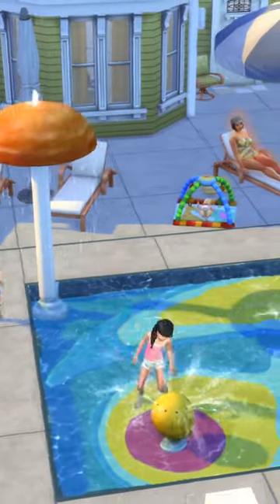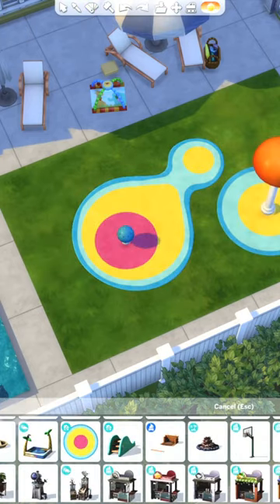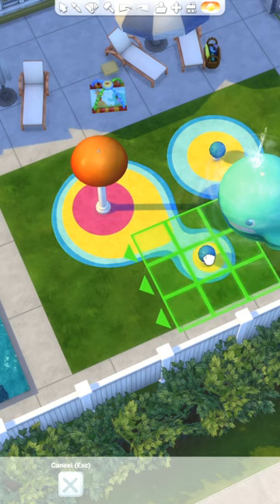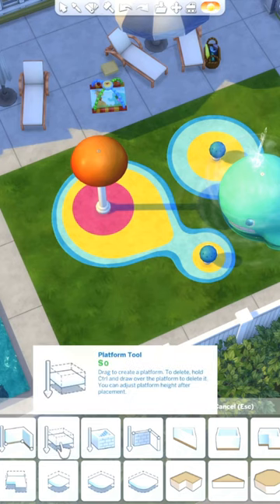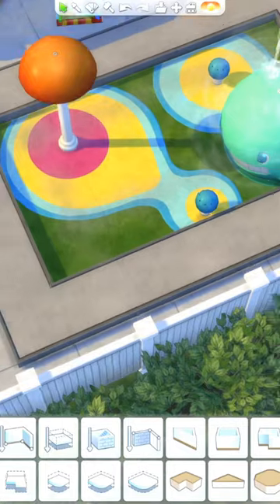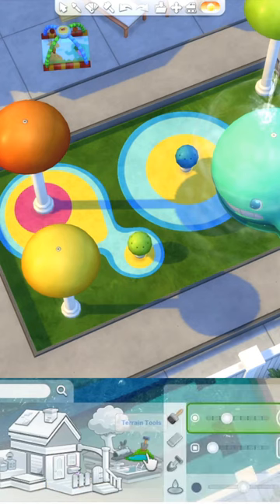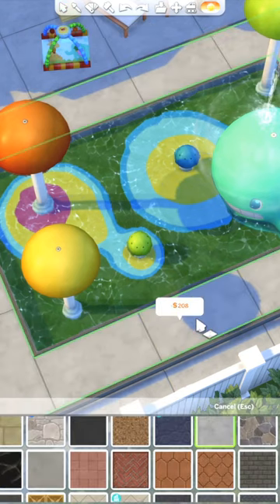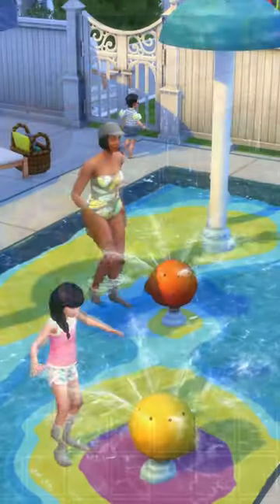🌊How to add a WADING POOL to a splash pad in The Sims 4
In today's Sims 4 speed build I'm showing you how to add a little wading pool to splash pad areas!